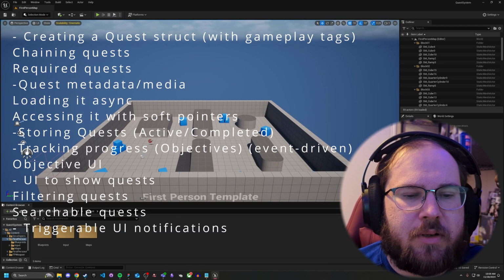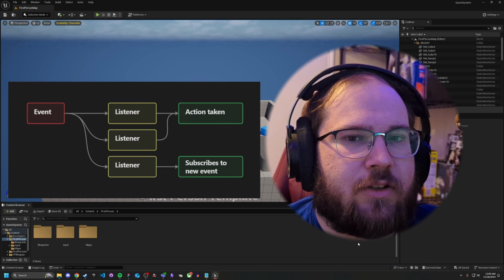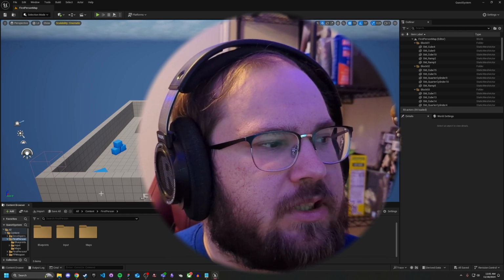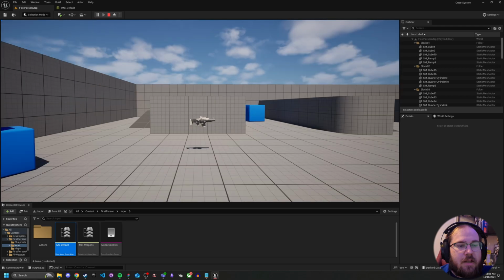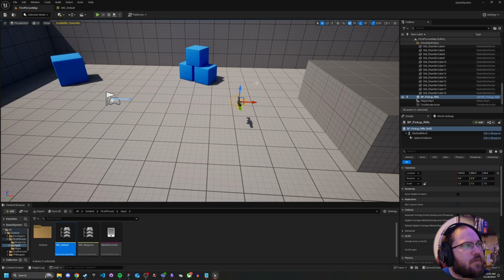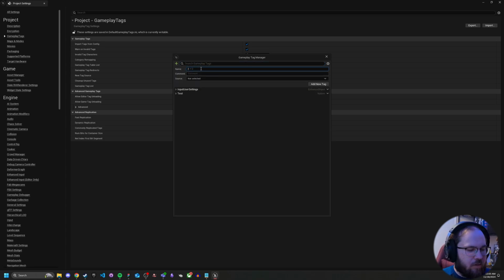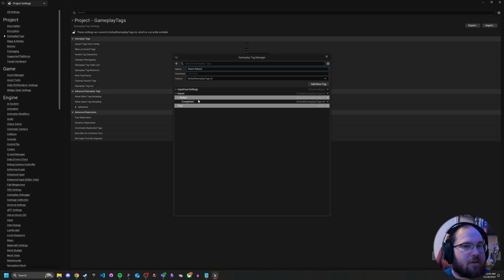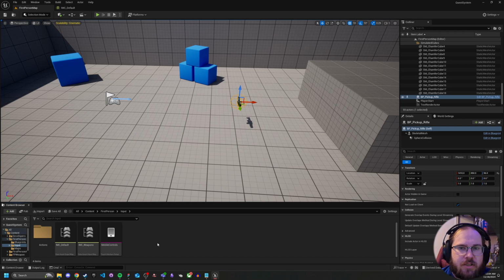Unreal engine 5.5 Quest system Tutorial Ep 0: Getting Started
We are staring a longer form series covering all the important pieces in making a useful and performant quest system. We'll have

Creating a Quest struct (with gameplay tags)
-Chaining quests
-Required quests
Quest metadata/media
-Loading it async
-Accessing it with soft pointers
Storing Quests (Active/Completed)
Tracking progress (Objectives) (event-driven)
-Objective UI
UI to show quests
-Filtering quests
-Searchable quests
Triggerable UI notifications
Saving the current state

Good luck and Good hunting

00:00 Intro
00:30 What I plan to cover
01:00 Best practices
02:00 Some requirements
03:00 Gameplay tags
05:10 Future